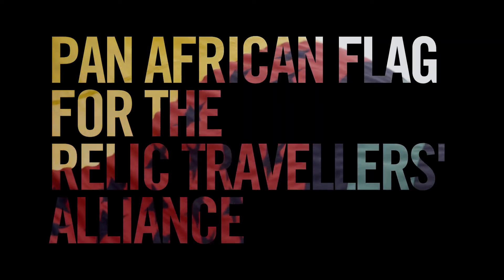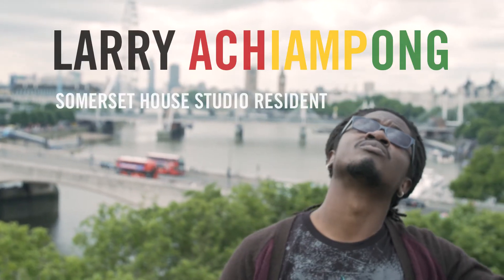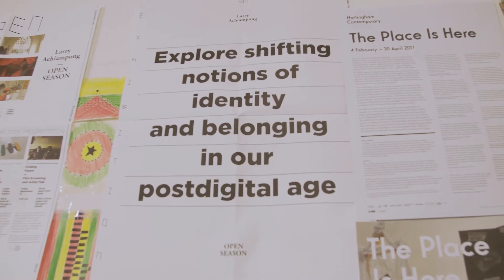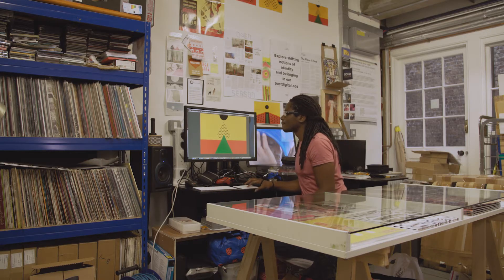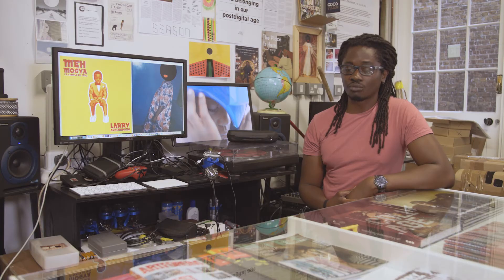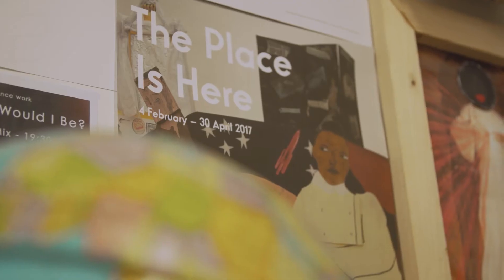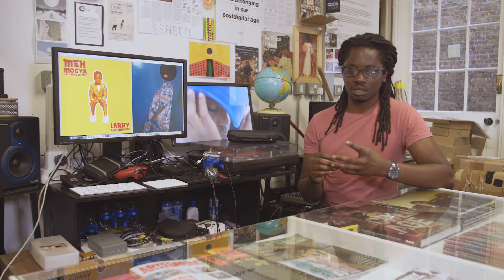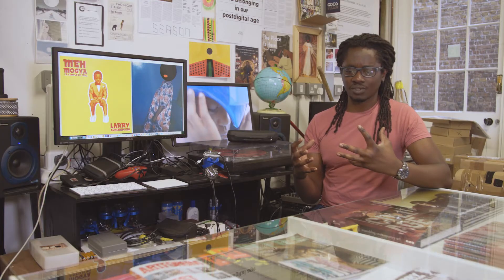PAN AFRICAN FLAG FOR THE RELIC TRAVELLERS' ALLIANCE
A new artwork by Somerset House Studios artist Larry Achiampong, currently flying on top of Somerset House. Discover more about the Pan African Flag for the Relic Travellers' Alliance which explores Afro-futurism and African diasporic identity.